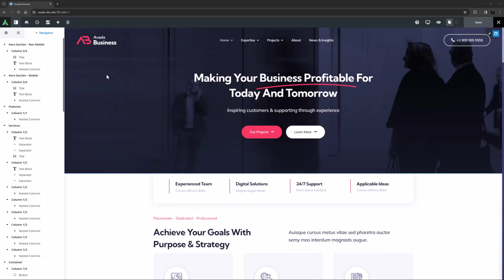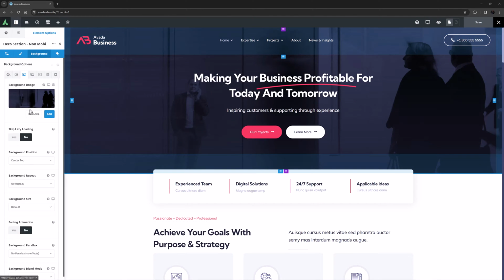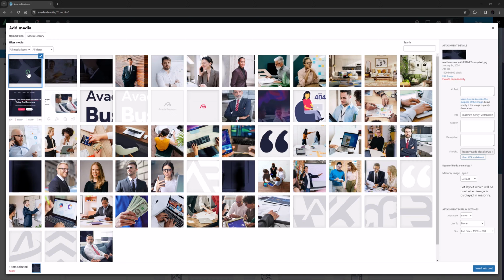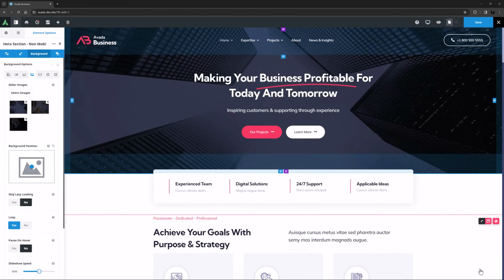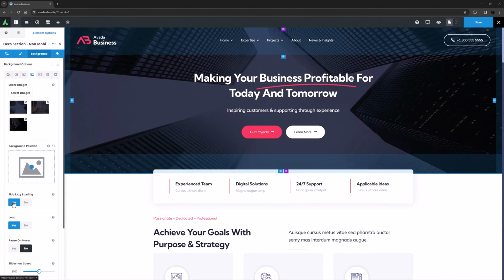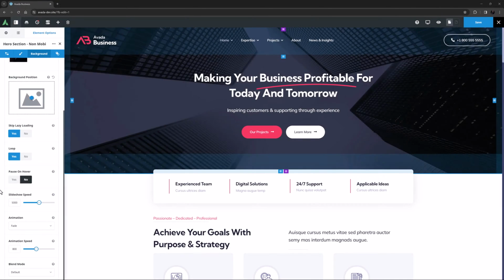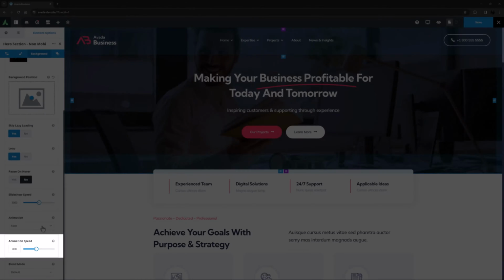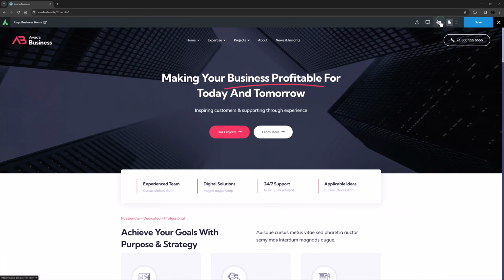Slider Images on Containers and Columns in Avada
*Avada :* This video demonstrates using the background slider tab in Avada for Containers and Columns. The video guides viewers on adding multiple background images to create a simple slider. Key steps include selecting appropriately sized images, adjusting background positioning, and configuring options like loop, pause on hover, slideshow speed, animation types, and blend modes.